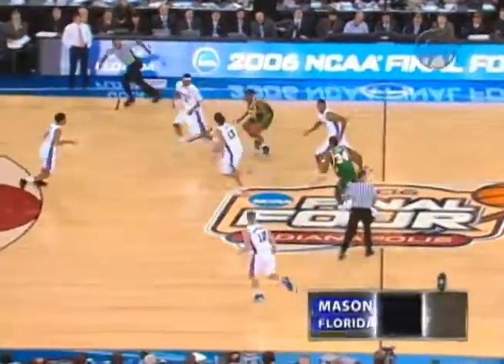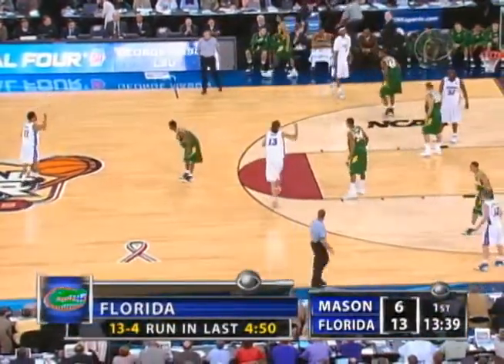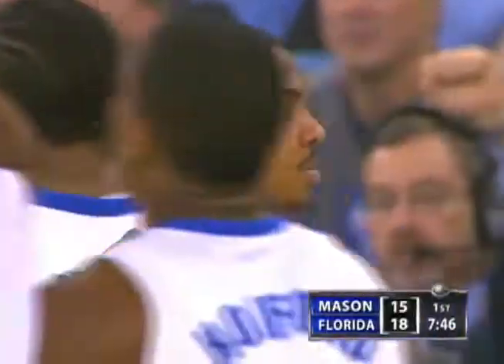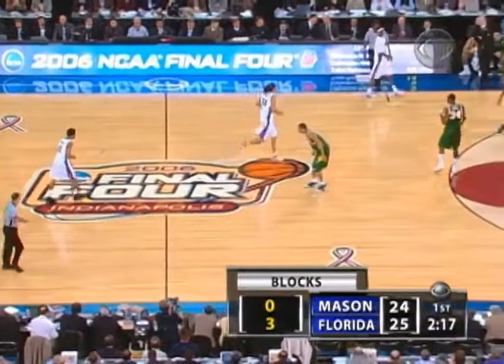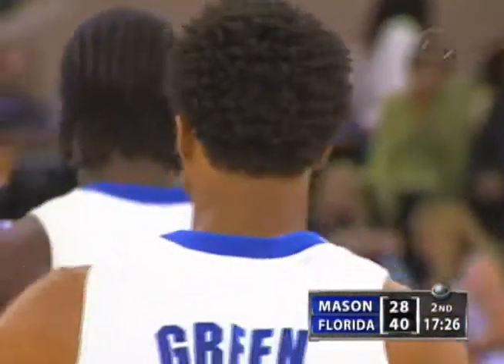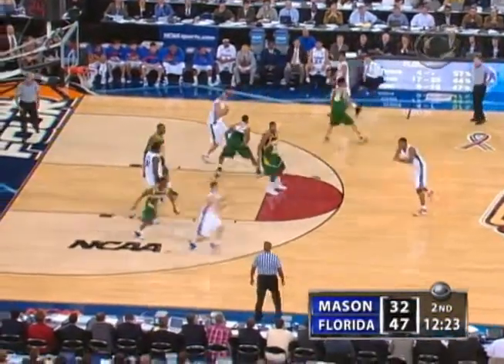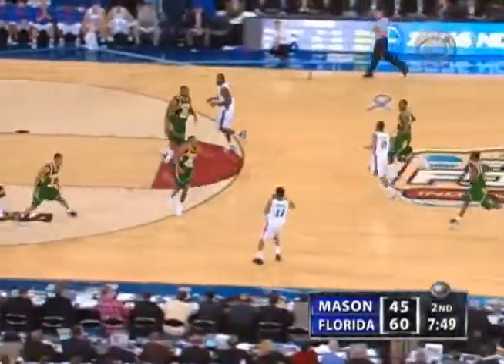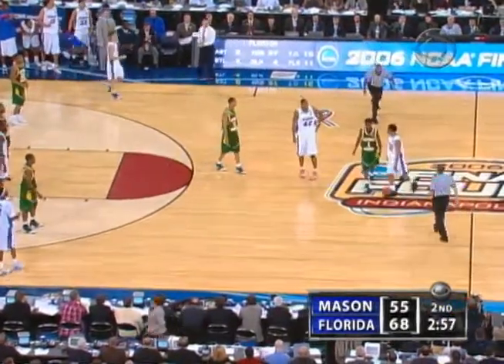2006 NCAA Final Four Semi Final Florida vs George Mason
Cinderella George Mason tries to advance to the NCAA Basketball Championship Game.